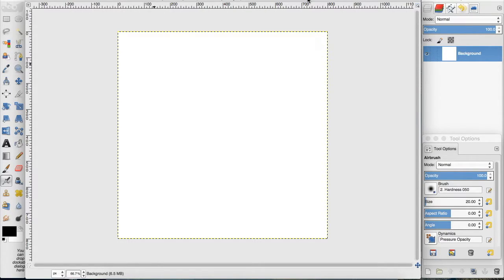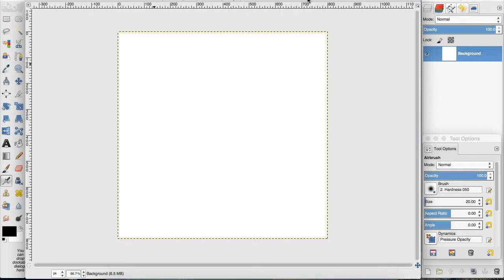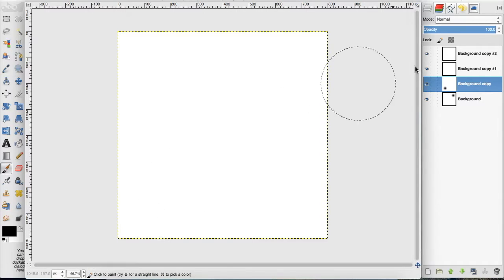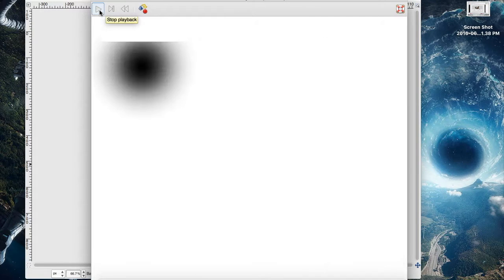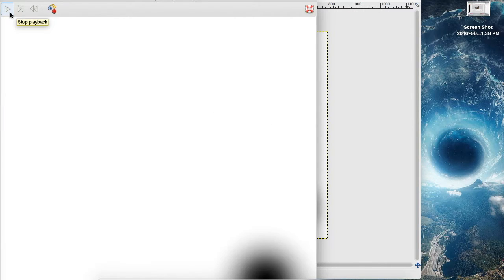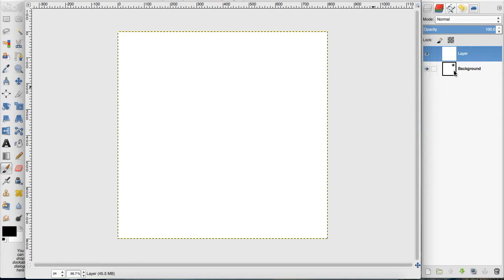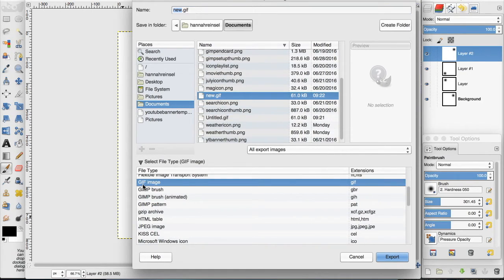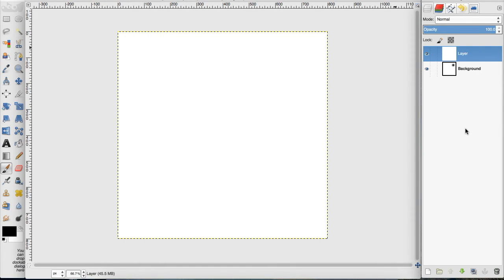GIMP: How to Create Animations in Gimp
Learn how to create animations in Gimp. Gimp provides great tools to create simple or even complex animations. In this tutorial you will learn the basics of animating in Gimp and how to export your animations for the world to see.